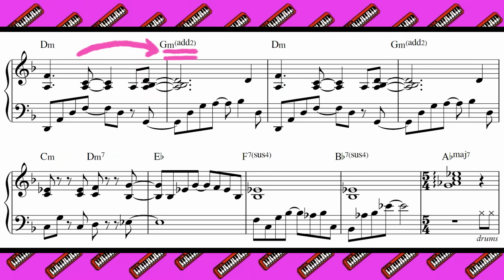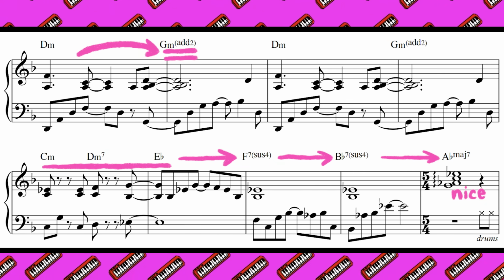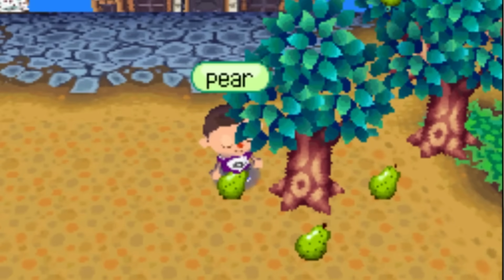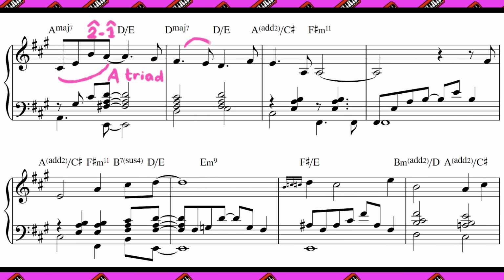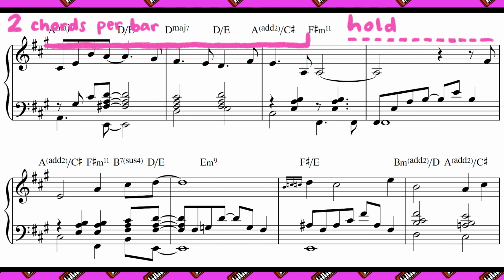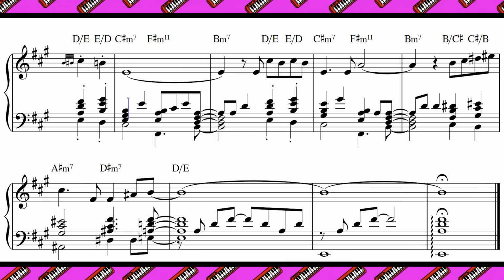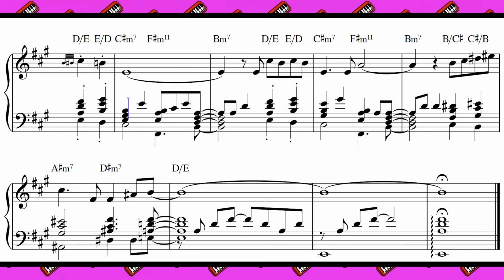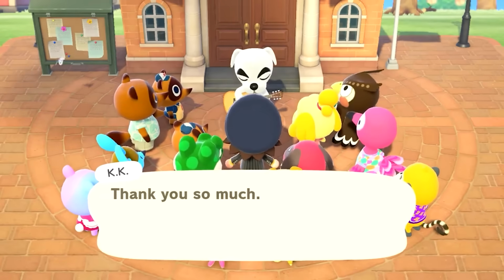Why Animal Crossing Music Sounds Nostalgic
Animal Crossing music has a completely unique feel to it. Rather than the purely fun, upbeat aesthetic you might expect from just looking at the game, the music always has this slightly tainted undercurrent - a kind of world-weariness that punctuates the optimistic exterior. This feeling adds to the mostly upbeat, simple melodies to create some truly poignant musical moments.

0:00 - 3 Steps to Animal Crossing Music
0:52 - Animal Crossing
6:05 - Animal Crossing: New Horizons
10:13 - Animal Crossing: Wild World
15:23 - Outro